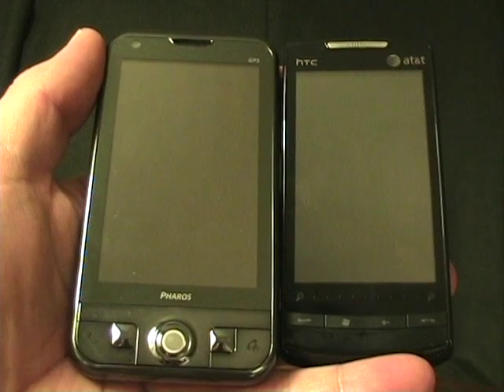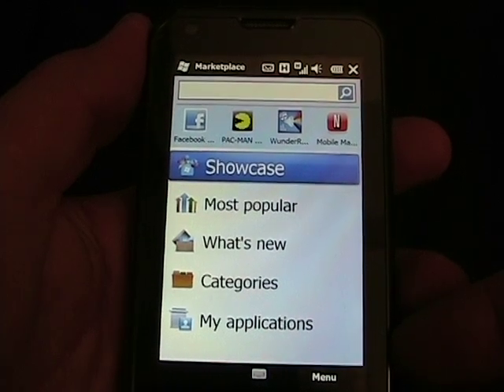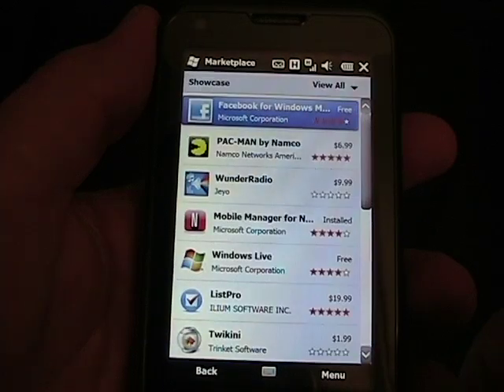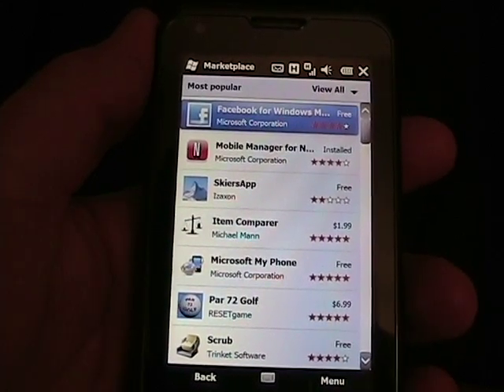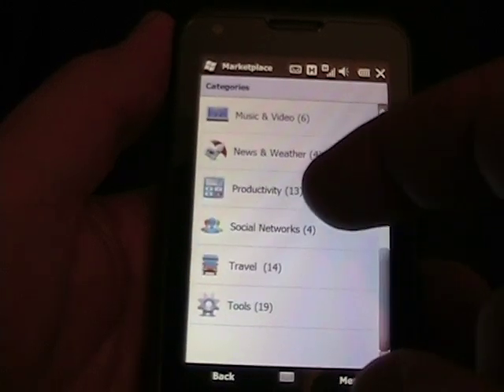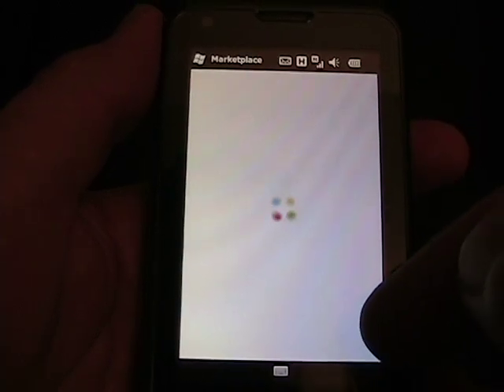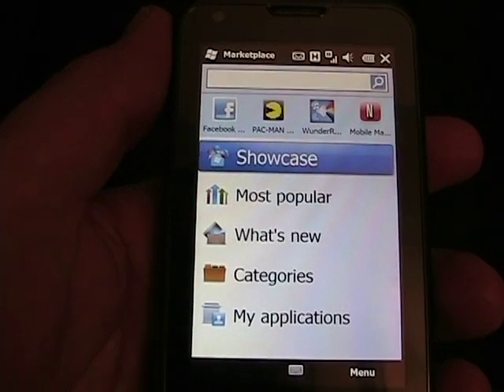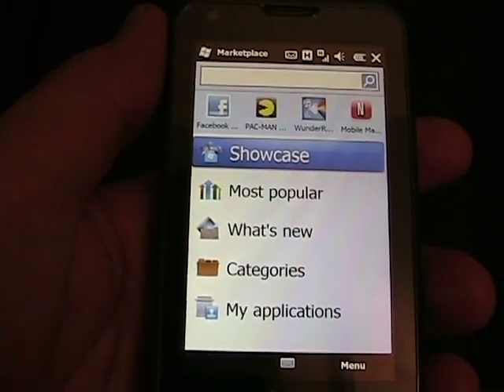Windows Marketplace for Mobile walk through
Microsoft finally joins the native device software store with the launch of the Windows Marketplace for Mobile. It is a decent start, but there are still several areas where they can improve it and the apps are generally still much higher priced than the iPhone App Store.